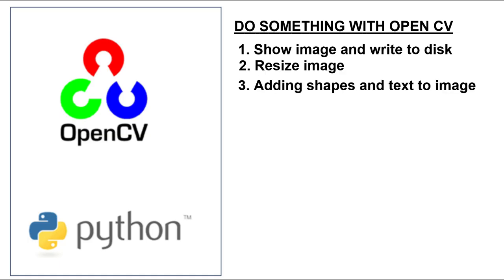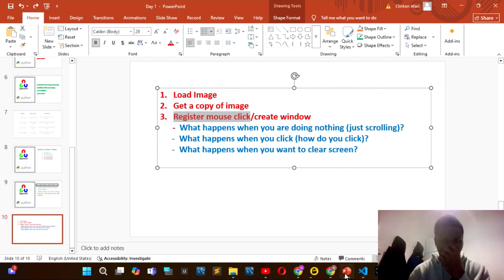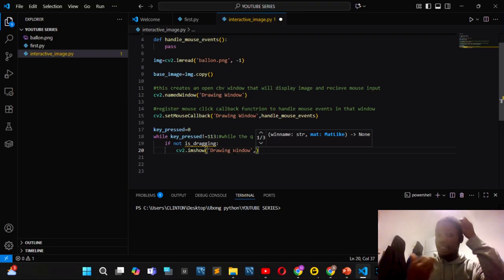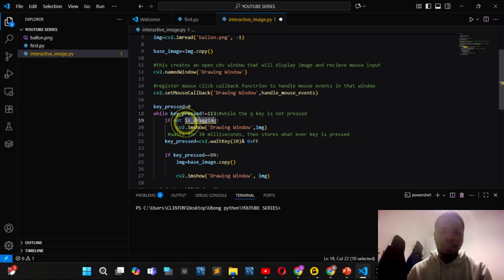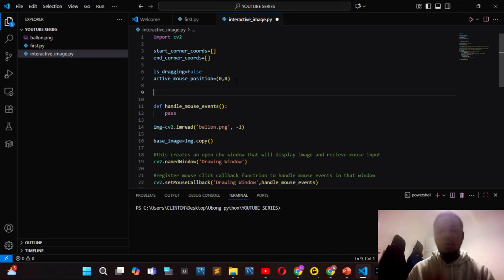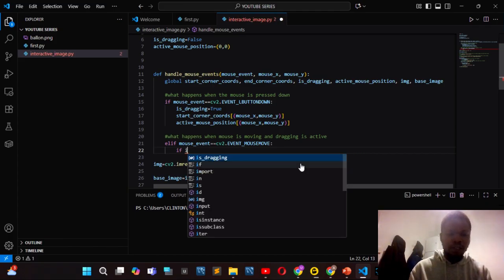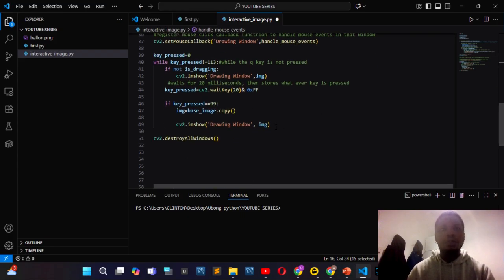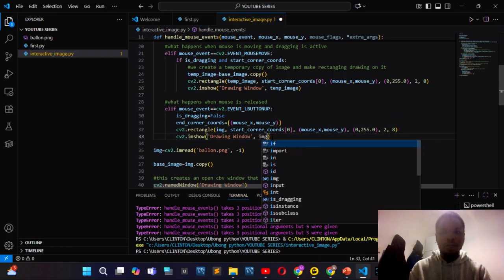DRAWING INTERACTIVE SHAPES ON IMAGES WITH OPEN CV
In this simple interactive project, we learn how to draw moving object shape on images.